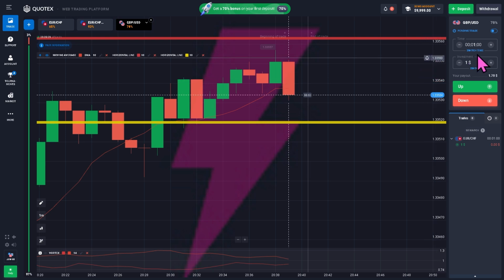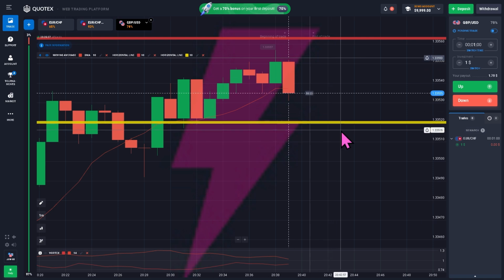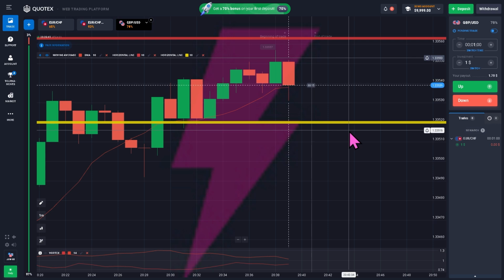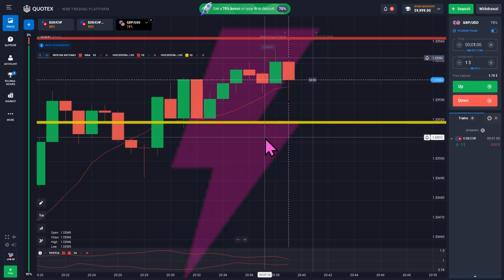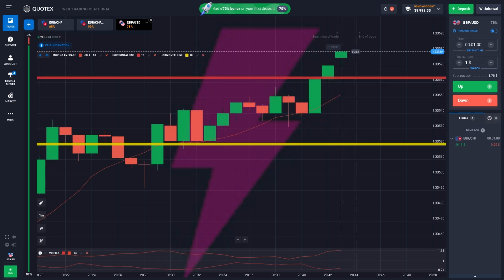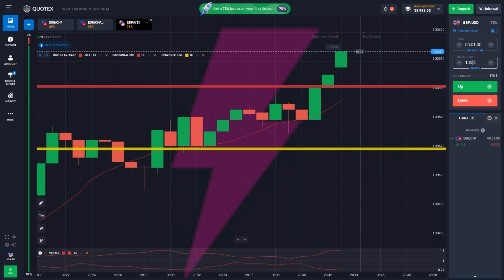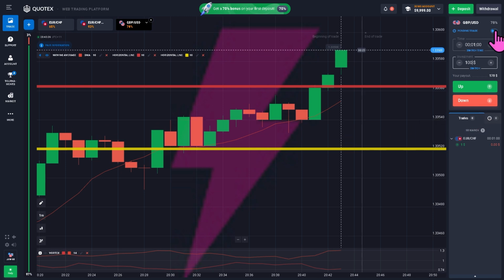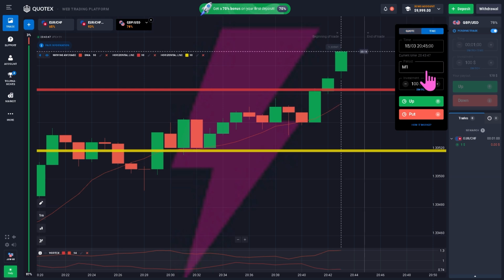How to SET STOP LOSS in Quotex (Step by Step) 2026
This video will guide you through setting a stop loss in Quotex to manage risk effectively while trading. Learn the steps to configure your trades to automatically close at a predetermined loss level. Please consider liking the video and letting us know if you have any comments, ideas or questions, we really appreciate any feedback! We have plenty of other tutorials on our channel so come and see if we can help you with anything else :)